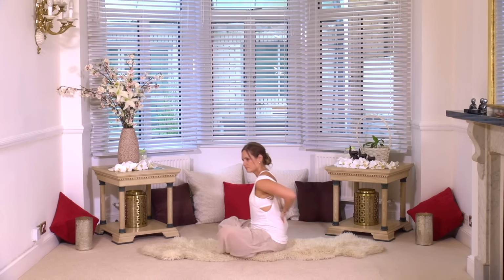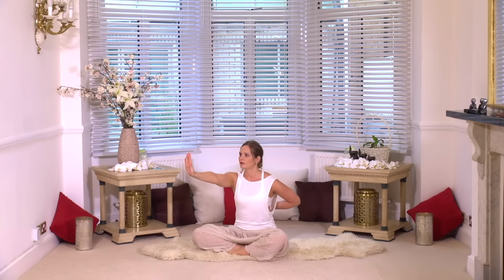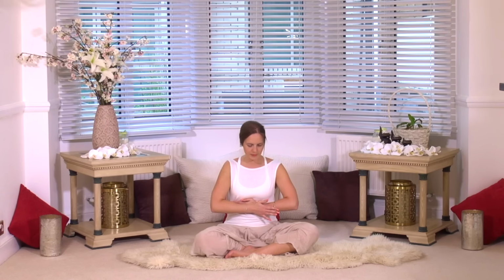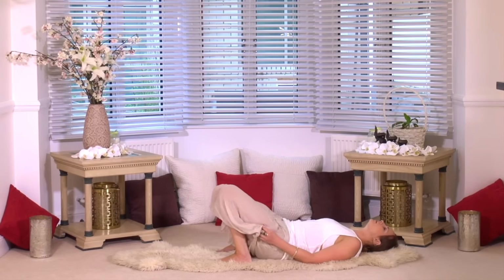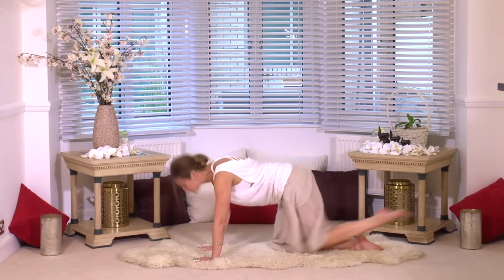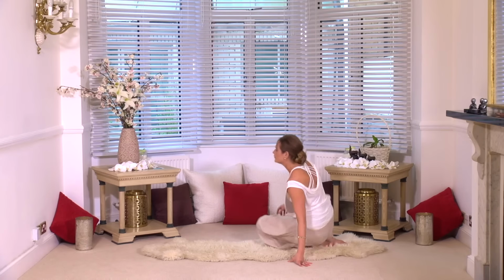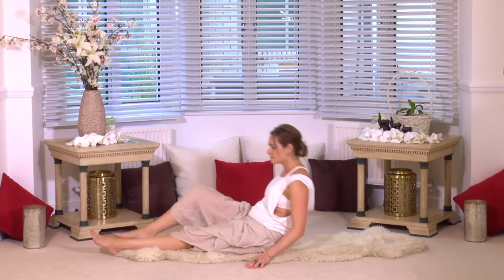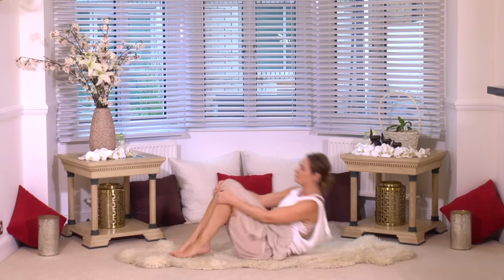Day 33: Set for the Adrenals & Kidneys - The 40-Day Kundalini Yoga Weight Loss Challenge w/ Mariya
Day 33: Set for the Adrenals & Kidneys - The 40-Day Kundalini Yoga Weight Loss Challenge w/ Mariya// 40 Day Kundalini Yoga Weight Loss Challenge with Mariya Gancheva

 Welcome to Day 33 of the 40-Day Kundalini Yoga Weight Loss Challenge with Mariya Gancheva! Today we'll do a kriya called "Stress Set" for the adrenals and kidneys. This will help balance out our stress levels while also detoxifying the liver and kidneys. High stress and a lack of detoxification can contribute to us carrying unwanted weight on our bodies, so this is very important work! This kriya is very dynamic without much resting in between and most of the exercises are pretty intense, so if at any point, you feel that you need to take a rest, please listen to your body and do so, and join back up when you feel better. :)

🧘‍♀️ KRIYA NAME:  Stress Set for Adrenals and Kidneys

🗣 MANTRAS:

​Ong Namo Guru Dev Namo - the "Adi Mantra", I bow to the Creative Wisdom, I bow to the Divine Teacher within
​Sat Nam - truth is my identity. This mantra reinforces the divine consciousness in everyone. It is used as a greeting as well as the mantra for Kundalini Yoga exercises, inhaling Sat (truth), exhaling Nam (name, identity).

Music by Jaia Ganesha - Dum Dum Project and Marc J Burrow - The Beautiful Path аlbum.

The 40 Day Kundalini Yoga Weight Loss Challenge w/ Mariya// This is a unique program that will not only help you lose the unwanted weight but it will do so much more for you...While its main focus is in restoring the health in your body, it also helps balance the hormones, the glands, and also cleanses the mind. You will feel alive and energised after each practice. Each day you will practice yoga at home, and each day will be different kundalini yoga kriya, with different intensity. Each day you will massage different organs of your body so that they can recharge and release the toxins. This series is good for yoga for beginners as well as advanced practitioners. And the best part is that the kundalini yoga sets have been reduced to 20min a day so you can practice no matter how busy your schedule is, and no matter where you are.

 The 40 Day Kundalini Yoga Weight Loss Challenge w/ Mariya has helped thousands of people around the world to conquer stress, to lose weight, to fight diabetes and to master their digestion. So if you feel like you need to transform and reboot, this is your chance to join a global vibrant community.

Receive daily emails of your yoga for each day together with daily inspiration
🖐Say hi on social:
Free 7-Day trial featuring over 3,500 full length classes + premium programs